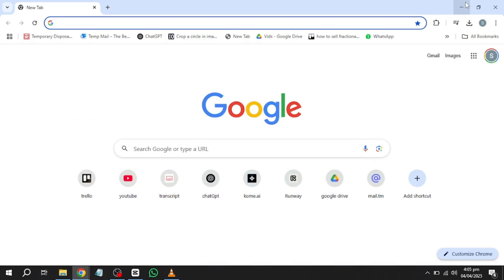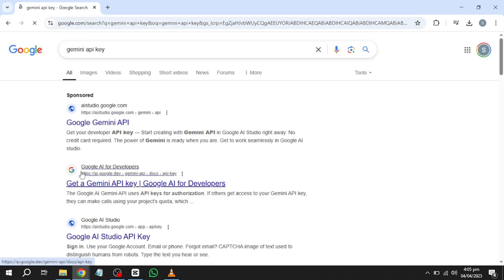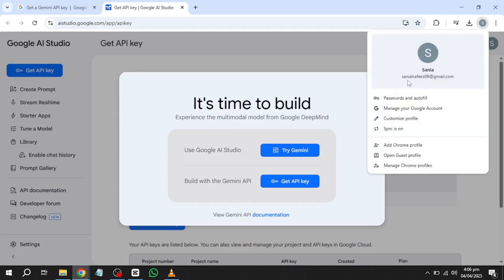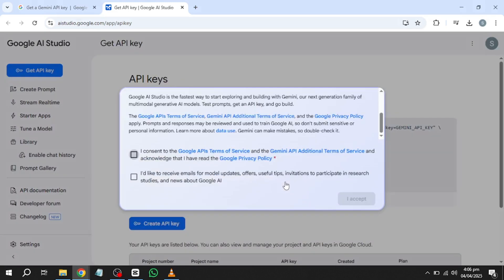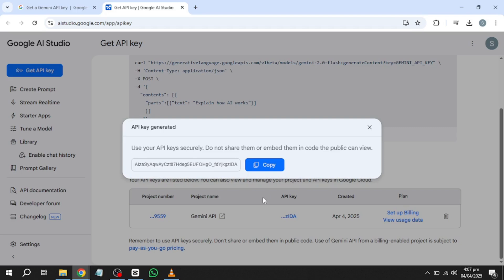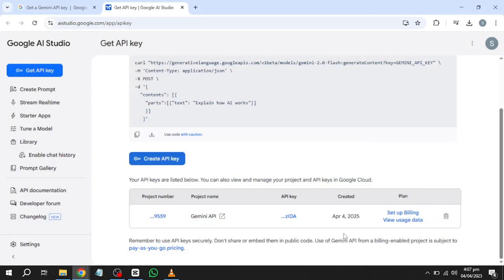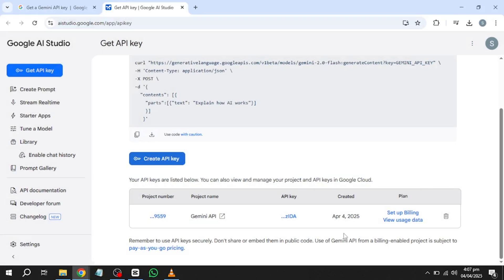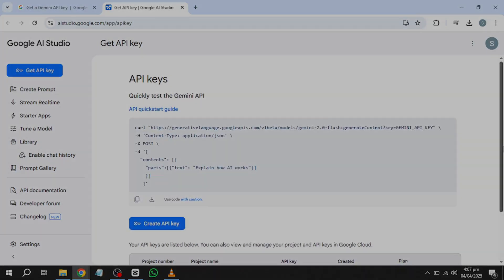How to Get Gemini API Key and URL (2026)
Learn how to easily obtain your Gemini API key and URL in this step-by-step guide. Whether you're a developer looking to integrate Gemini AI into your projects or just exploring its capabilities, this tutorial covers everything you need. Discover where to find your API credentials, how to generate a secure key, and the best practices for using the Gemini API.